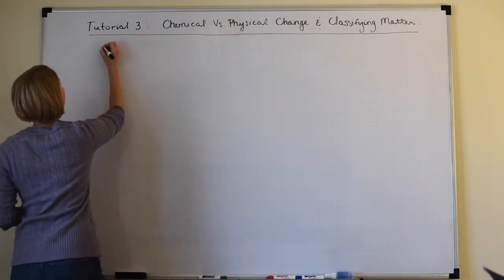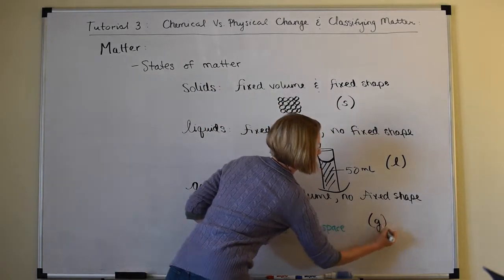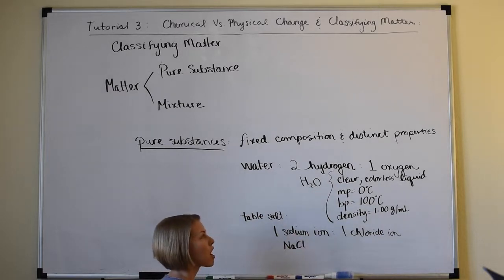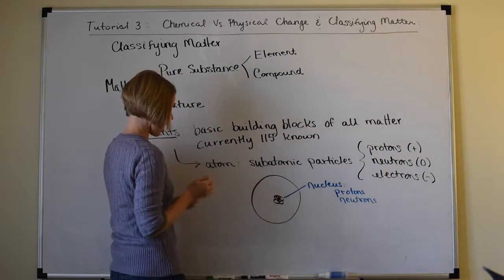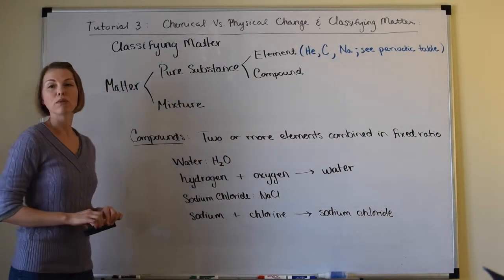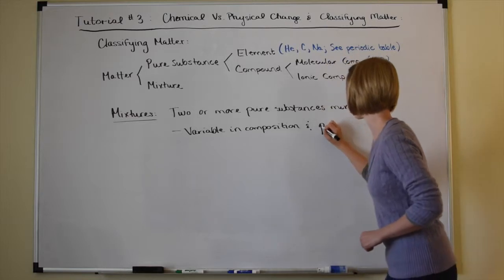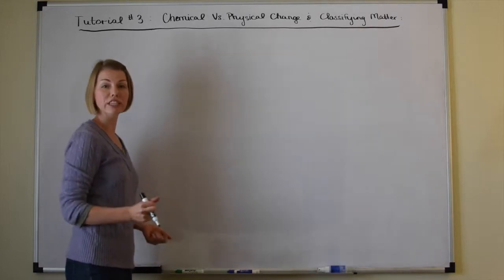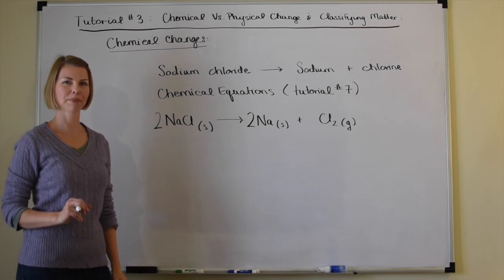Tutorial 3: Chemical Vs. Physical Change and Classifying Matter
Classifying matter, subatomic particles, chemical change and physical change.